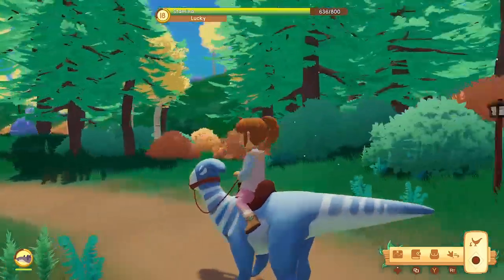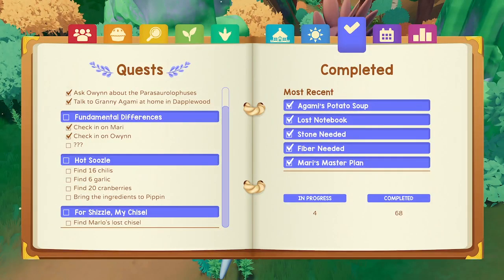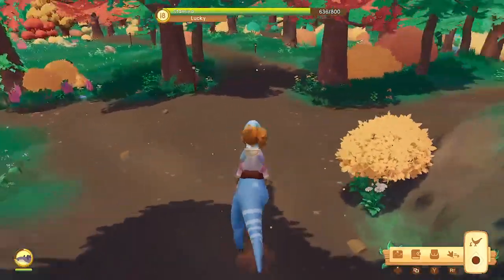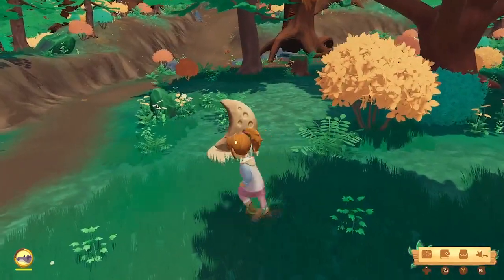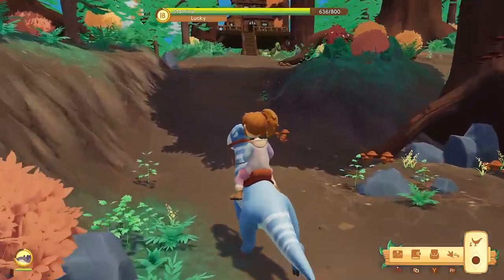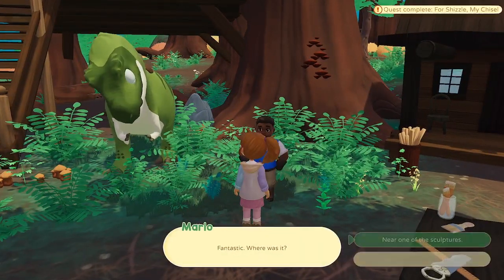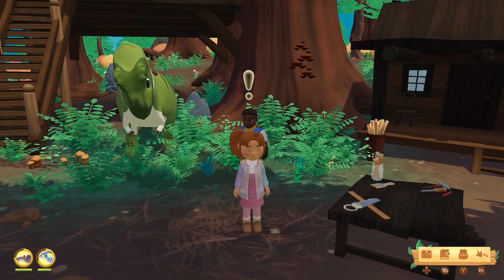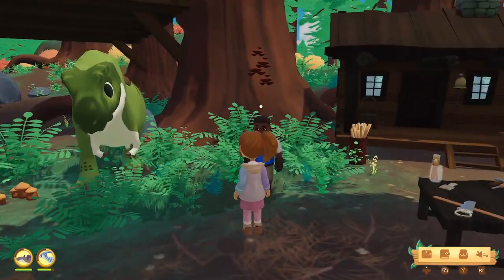Paleo pines. Finding Marlo's Chisel, for task: Shizzle, My Chisel.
Only a short to help a friend out finding Marlo's Chisel. It could have only ever have been in Dapplewood, and it is that big it sticks out like a sore! One step closer to the mystery carved wooden figures.